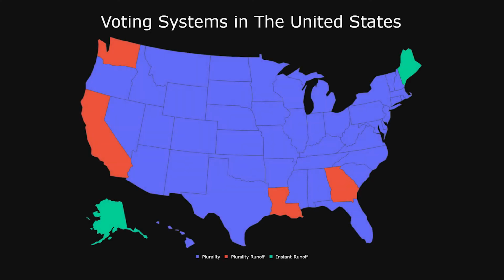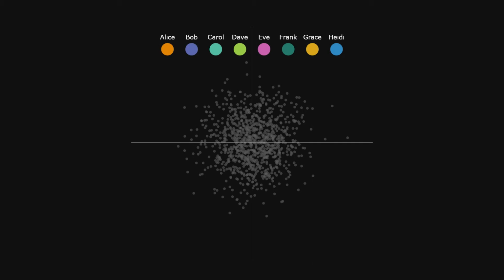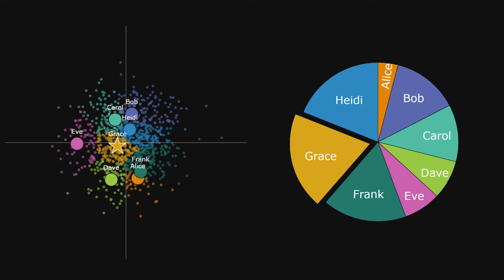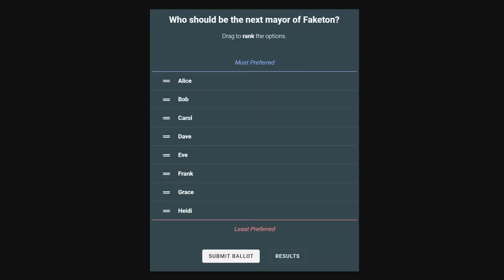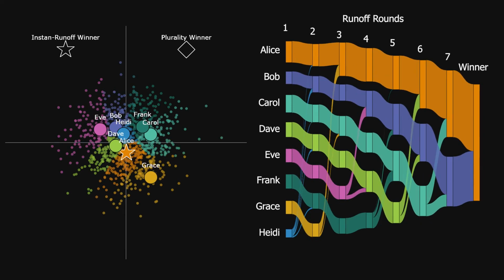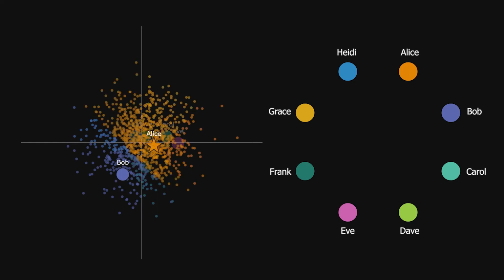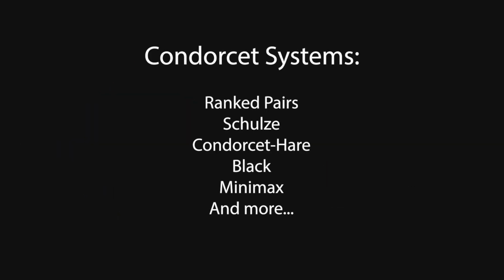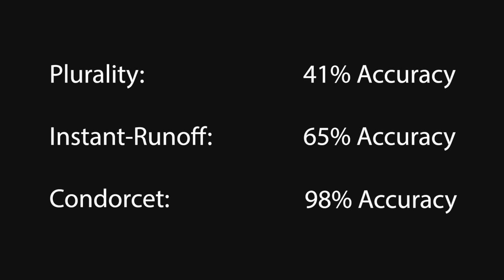Plurality: Why You Hate Your Elected Officials